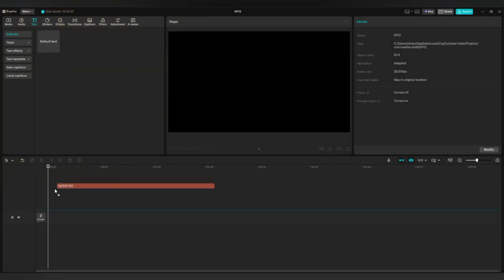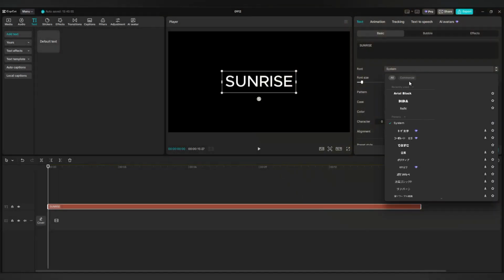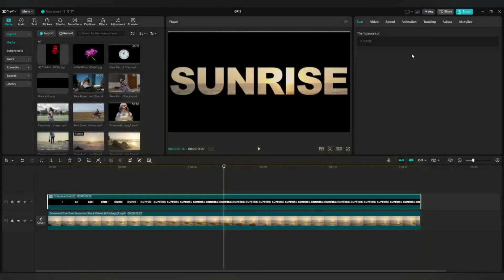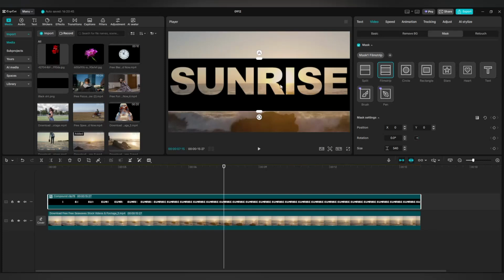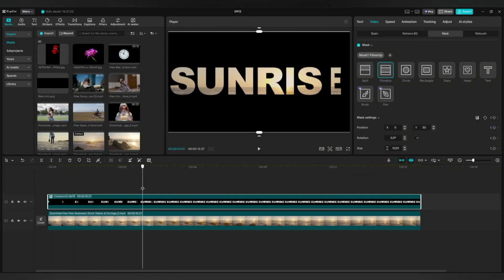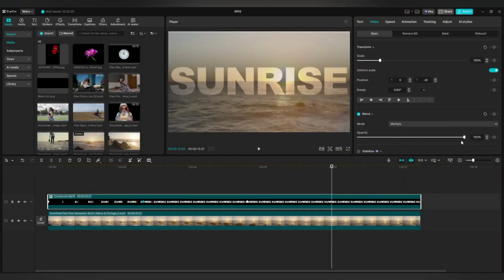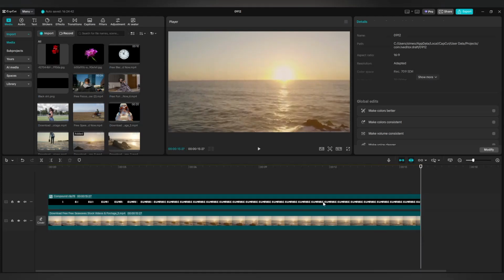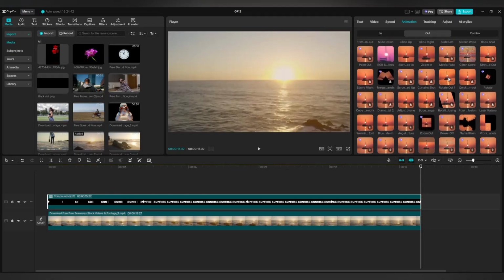This CapCut Transition Will Blow Your Mind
Ever wondered how editors make text or footage flow naturally through one scene into another — like it’s part of the environment?
In this tutorial, I’ll show you how to create a Transition Through Scenery that looks smooth, cinematic, and professional — all inside CapCut.

🎯 What you’ll learn:

How to match motion and direction for seamless scene swaps

Creative masking to blend footage perfectly

Tips to make your transitions look like high-end movie edits

Perfect for travel videos, cinematic intros, and storytelling edits! 🎥